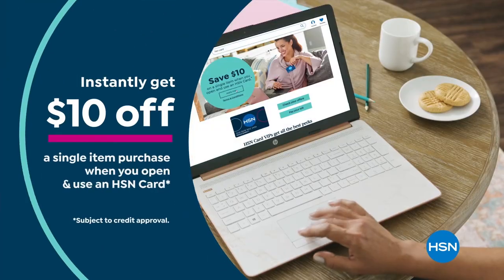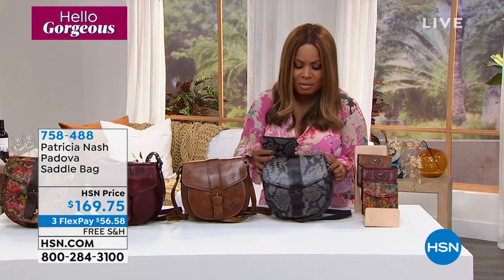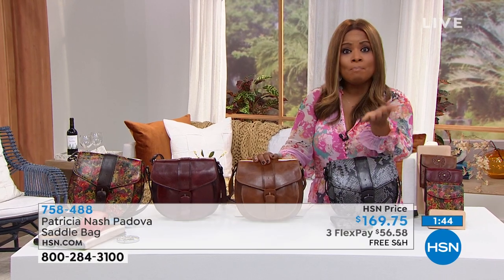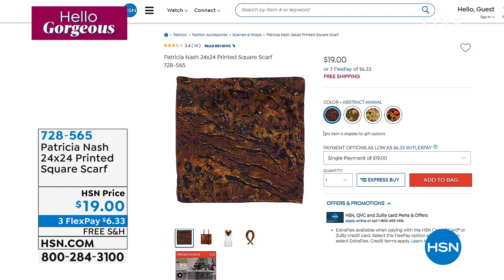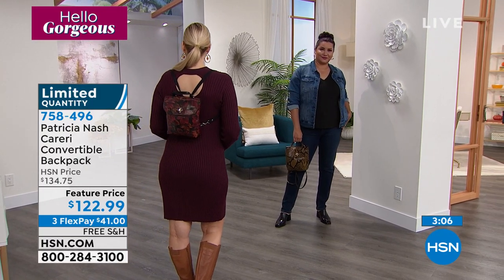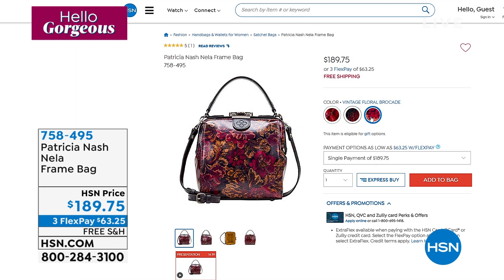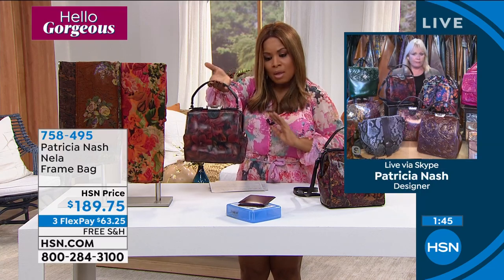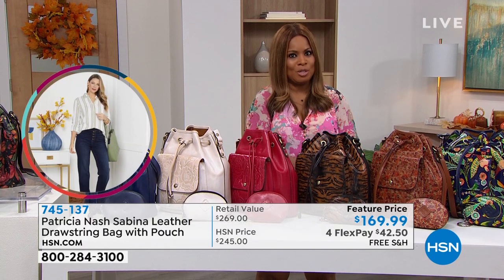HSN | Patricia Nash Handbags & Accessories 09.08.2021 - 06 PM